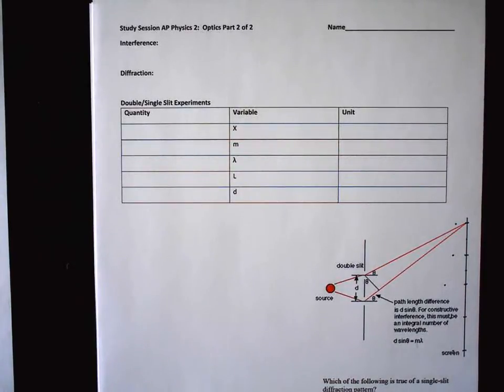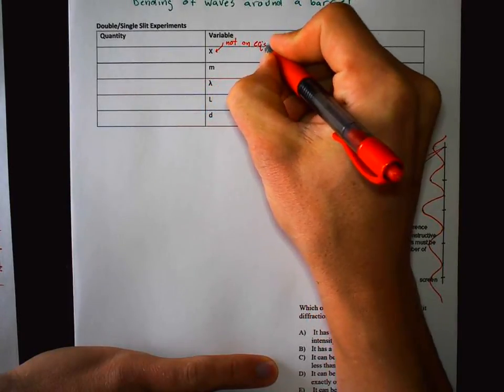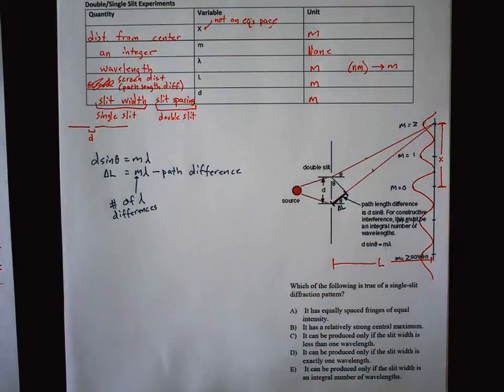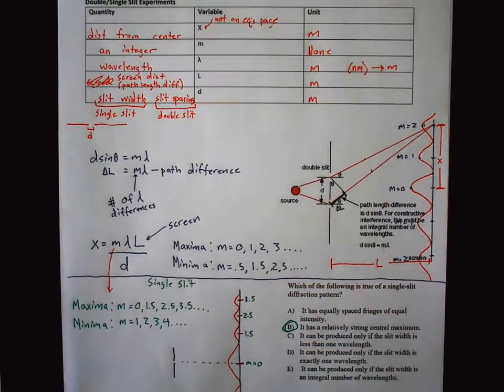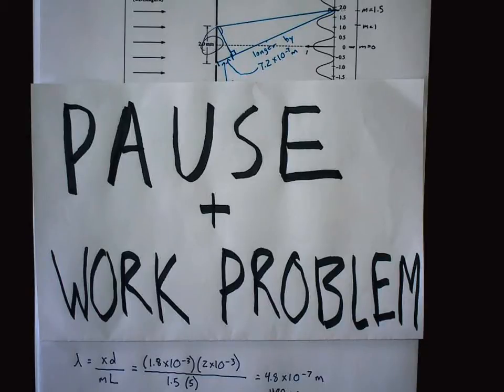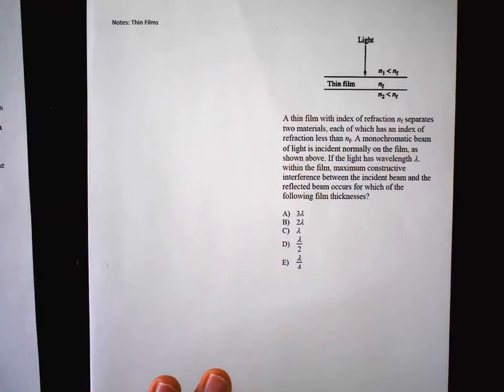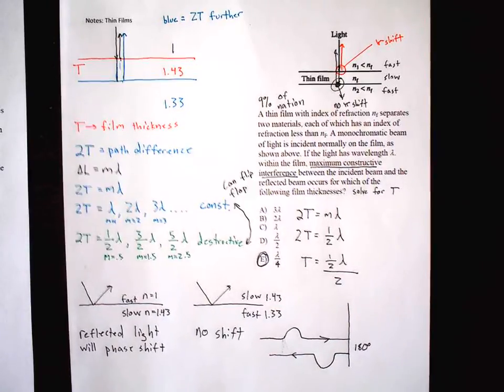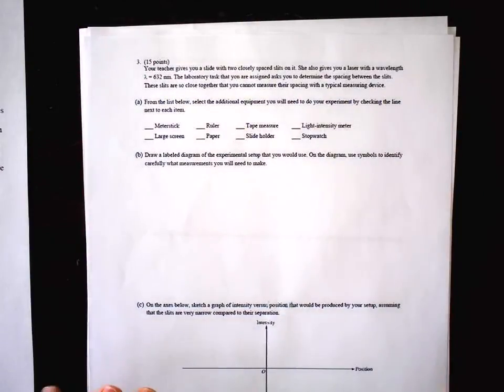AP Physics 2 Study Session_Optics 2 of 2